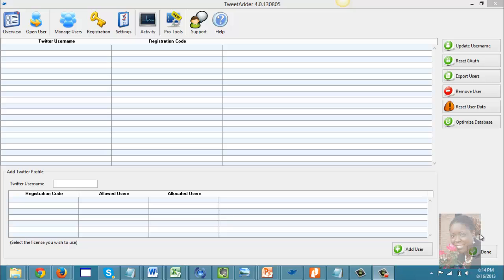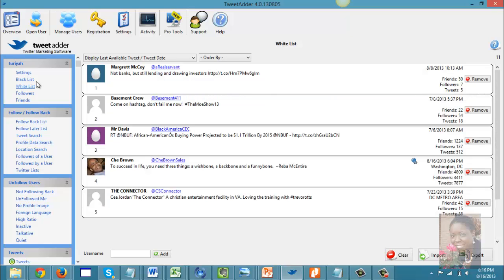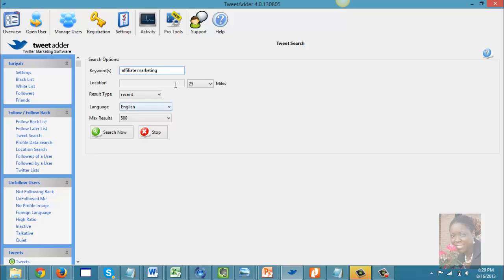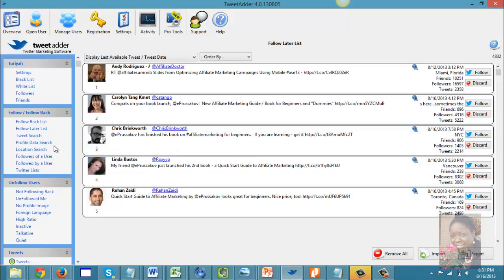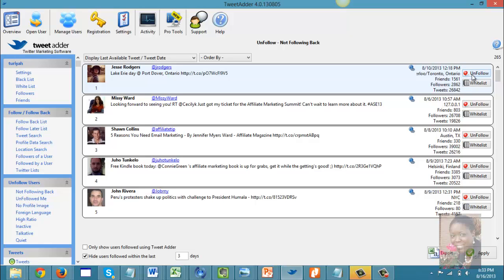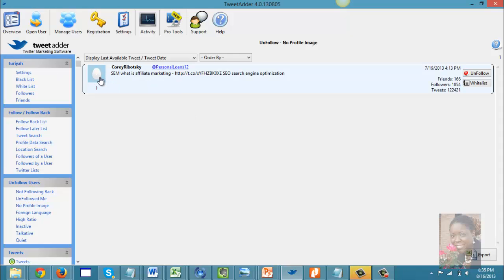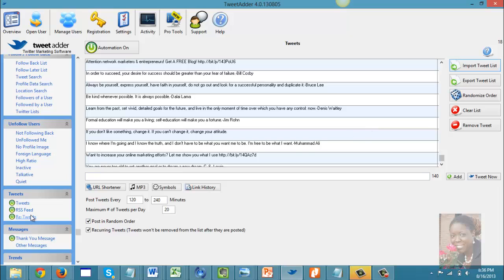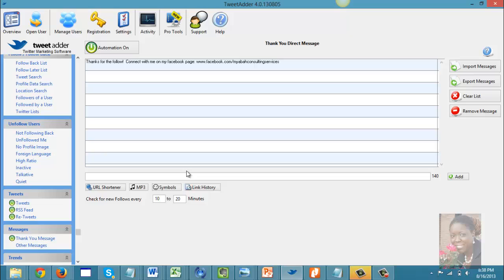Tweet Adder 4: How to Automate Twitter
Build your twitter following on automation. Build and engage your twitter following using this neat tool.